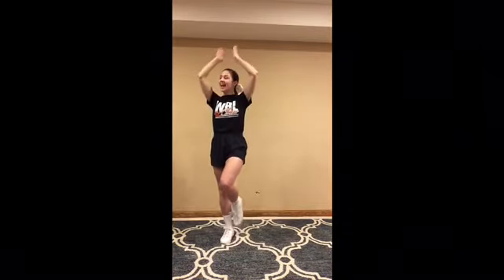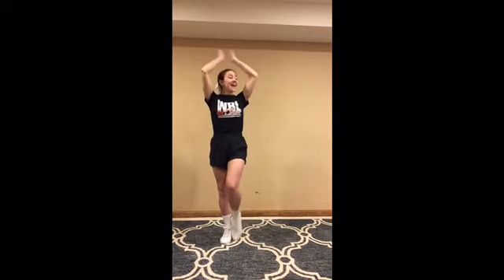Get the Beat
This video shows the motions mirrored. Example- if they use their right arm, it should be your left arm to “mirror” you doing the correct motion.